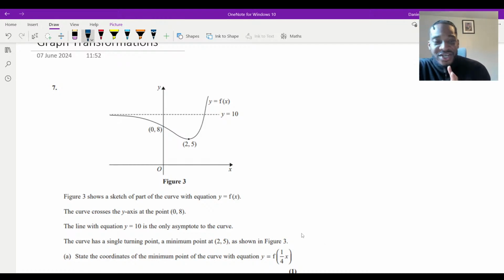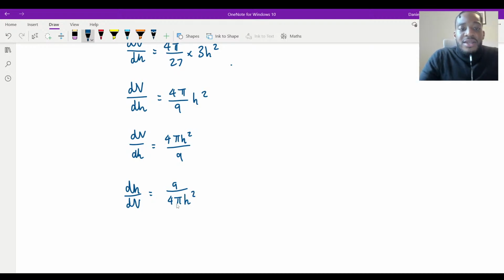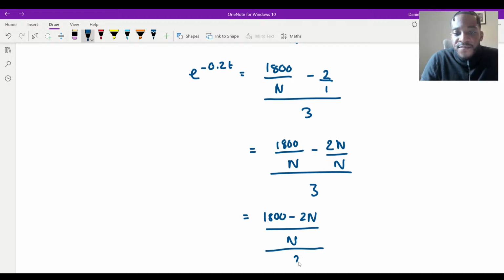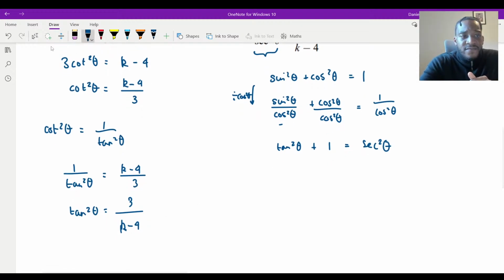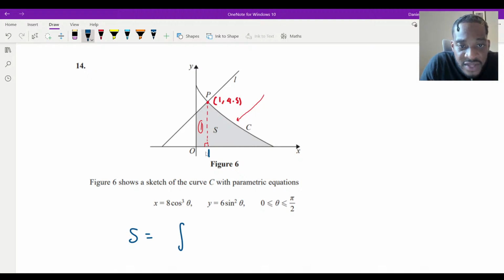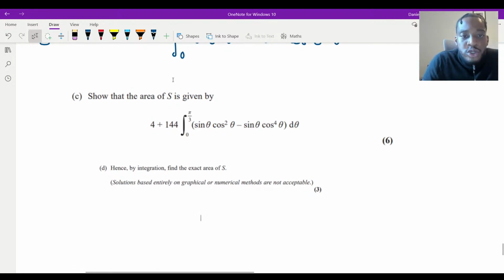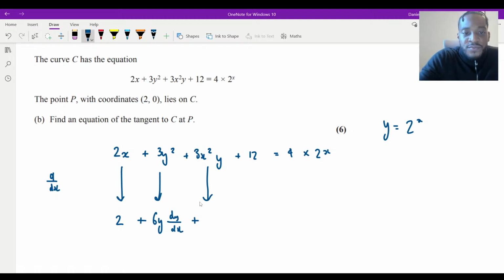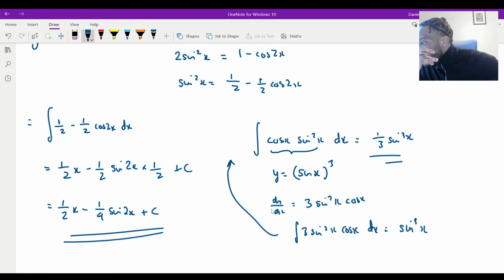A Level Maths | Livestream | Paper 2 Predicted Topics II | Monday 10th June 2024 @ 7:00 PM | Edexcel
Hi guys! In this livestream I went through a couple of topics that didn't show up on Paper 1 of Edexcel A Level Maths taken on the 4th June 2024.

My full list of predicted topics are here:

Vectors
Circles
Trapezium Rule
Graph Transformations
Small Angle Approximations
Modelling with Logs
Log Laws
Exponential Modelling
Modelling with Quadratics
Partial Fractions
Integration By Parts
Integration as the limit of a  Sum
Parametric Equations - Differentiation/Integration/Finding the Cartesian Equation
Connected Rates of Change - The Chain Rule

Timestamps:

0:00 Testing
0:52 Intro
3:33 Q1) Graph Transformations
5:25 Q1b) State the coordinates of the asymptote of f(x) -3
6:20 Q1c) Find the values of k
7:49 Q1d) Sketch y = -f(x)
9:53 Q2) Connected Rates of Change
11:56 Mathematically Similar Cones
15:35 Q2b) Find the rate of change h when h =12
16:27 “Rate” means “Derivate”
17:18 The Chain Rule
23:40 Q3) Exponential Modelling
24:46 Q3a) Finding the number of lizards at the start of the study
25:50 Q3b) State the value of the upper limit
28:24 Q3c) Find t when N = 780
32:10 Q3d i) Show that DN/DT = N(900-N)/A
44:50 Q3d ii) Hence state the value of N for the maximum rate of growth
49:45 Q4) Show that Trigonometric Identity Question
50:52 Deriving the cosec^2 Pythagorean Identity
55:35 Deriving the sec^2 Pythagorean Identity
1:02:04 Q5a) Parametric Equations – Finding P
1:05:00 Q5b) Finding the equation of the normal at P
1:11:45 Q5c) Parametric Integration
1:15:55 Parametric Integration Formula
1:17:25 Finding the x intercept
1:12:33 Finding the limits in terms of theta
1:24:17 Reversing the limits of integration
1:31:33 Q5d) Find the exact area of S
1:33:10 The Reverse Chain Rule
1:45:11 Q6a) Implicit Differentiaition – Proving the derivative of 2^x
1:48:53 Q6b) Finding the equation of the tangent
1:57:55 Formula Sheets
1:59:56 “Could you quickly go over if y is increasing or decreasing”
2:00:45 “What does the second derivative tell you?”
2:01:49 Integral of 2^x
2:04:05 Integral of sin^2x
2:08:55 Outro